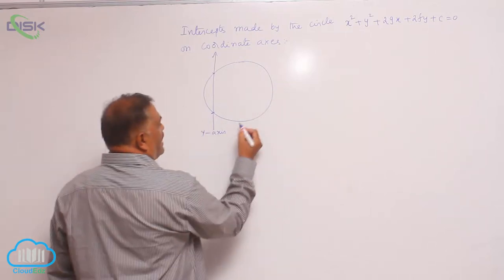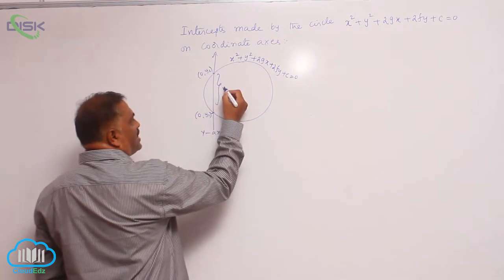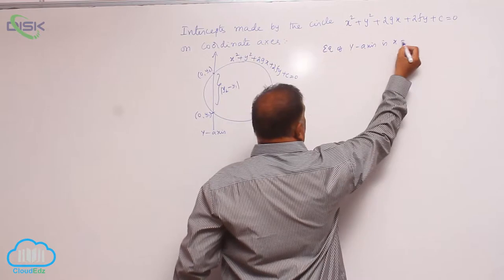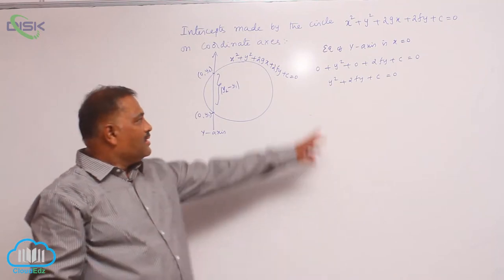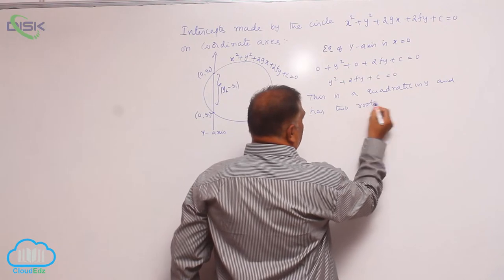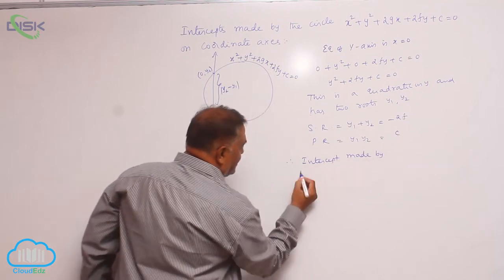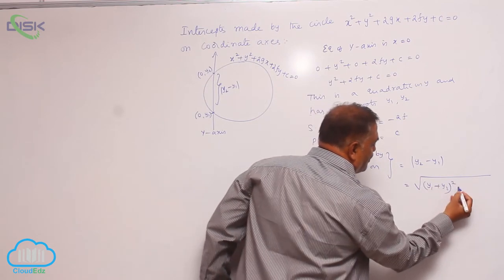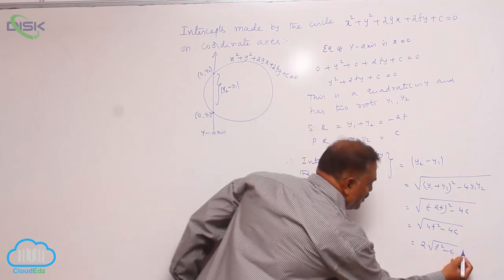Eq of a circle, standard form, centre and radius || General eq of the circle 1 || Disk Telangana